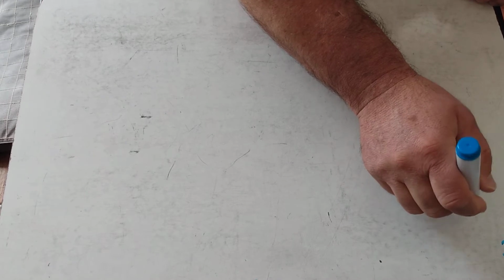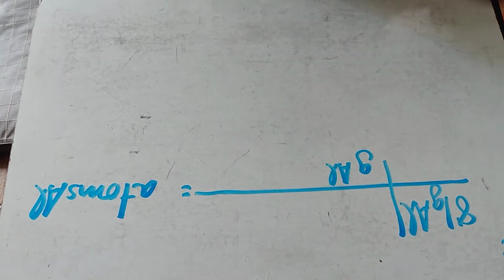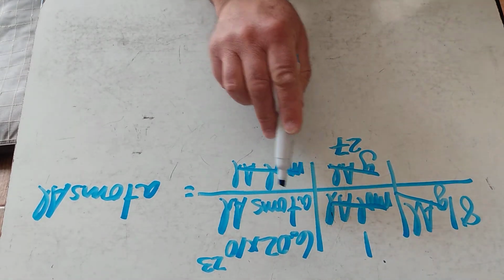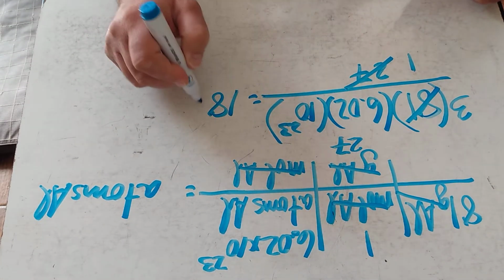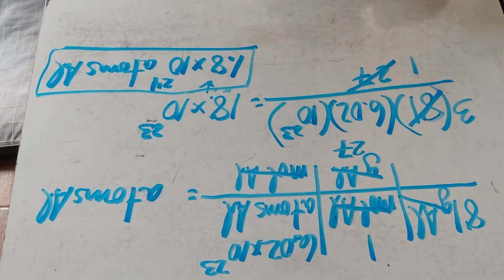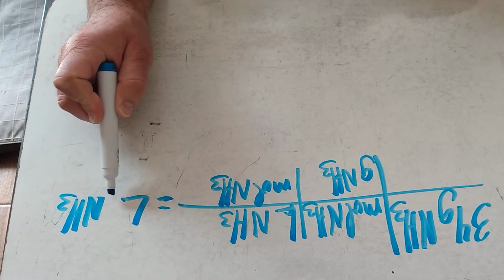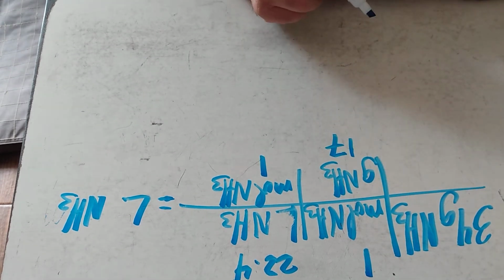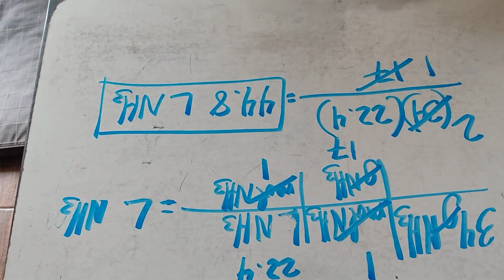mole problems # 4 & 5